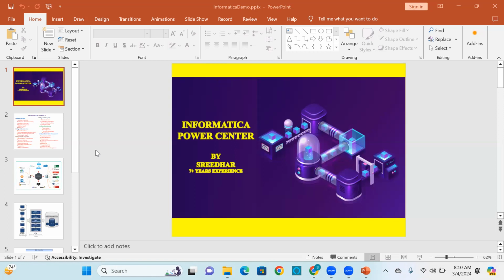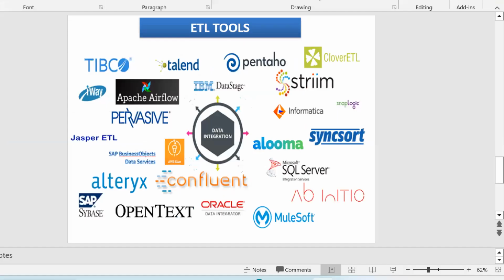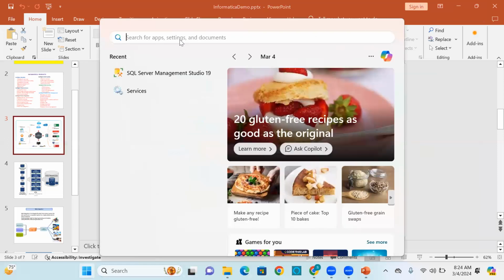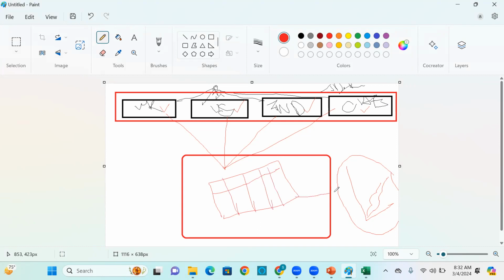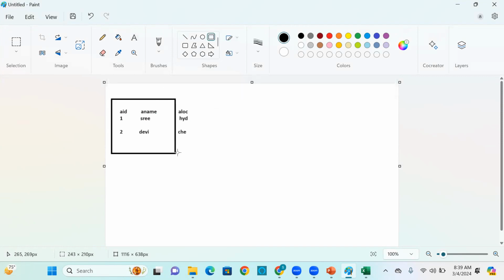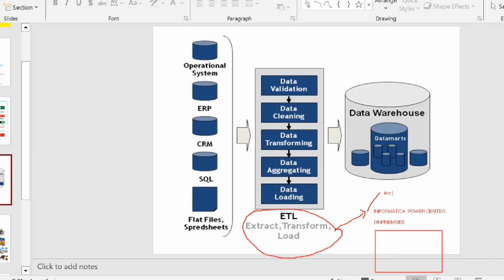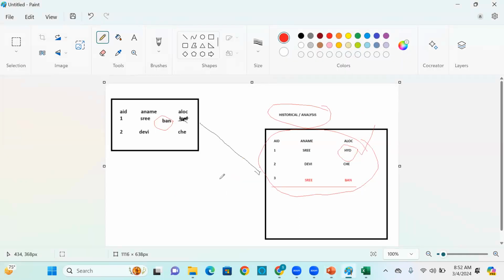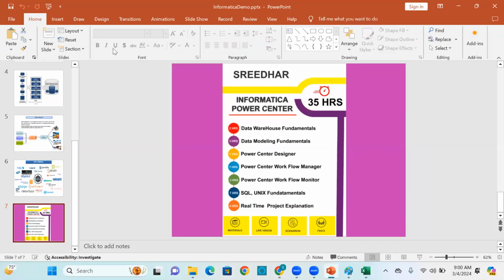Informatica First Demo | 4 Mar 2024 | Vinay Tech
Watch our Informatica PowerCenter First Demo, Taught by Mr. Shreedhar